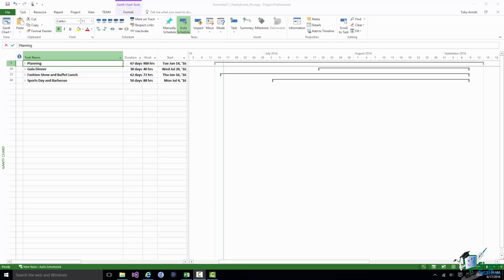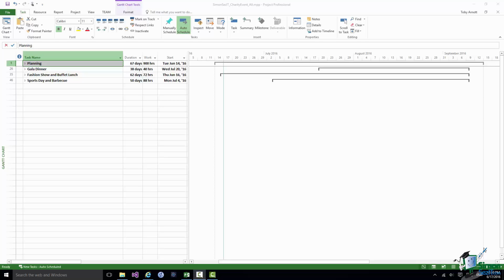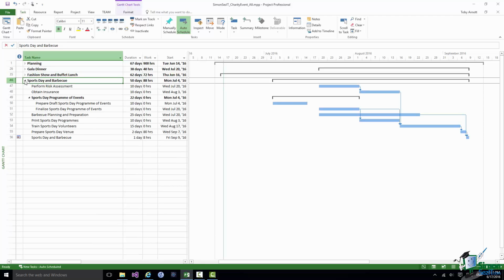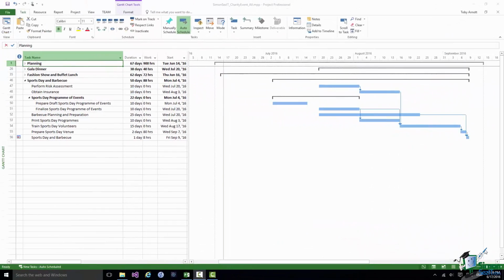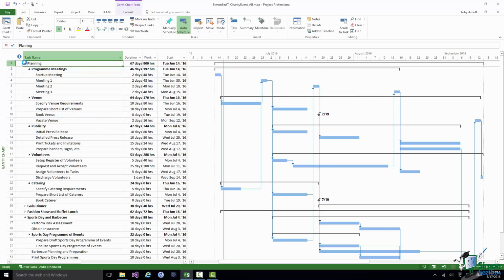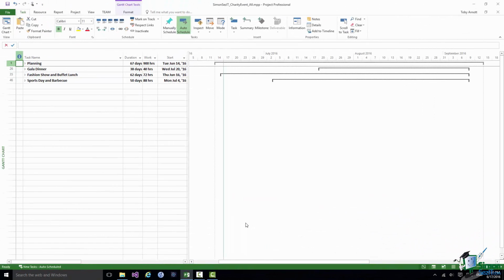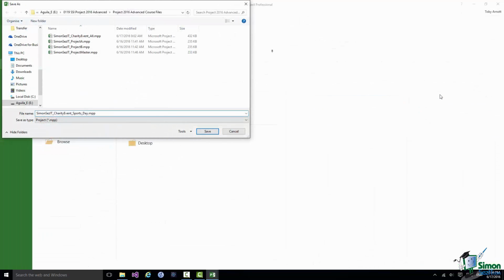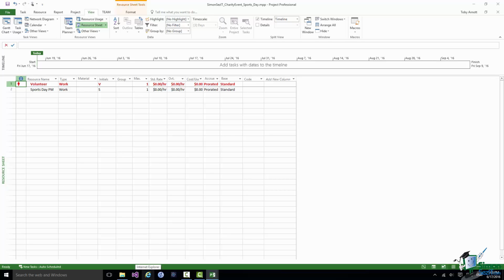How to Consolidate Projects and Share Resources in Microsoft Project 2016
Get the complete 18-hour Project 2016 Beginner to Expert course

During this Microsoft Project 2016 advanced training tutorial video, we will discuss about project consolidation and resource sharing which is combining multiple project into one, splitting a large project into several project, and sharing resources between project.

Hello again and welcome back to our course on Project 2016 Advanced. In this and the next few sections we’re going to look at a couple of related topics in Project 2016. And we’re going to look at these two topics together because you very often need to use them perhaps for the first time on one large program of work or one very large project.

Now what quite often happens when you’re working on a large project is that the project gets larger and larger and maybe becomes a set of projects or perhaps you’re working on a program that needs to be split into a set of projects. And not only do you need to split the work up but different people are going to manage different parts of that body of work. And what often happens is that the different projects although they need to be managed separately share resources.

So what we’re going to look at in the next few sections are combining multiple projects into one, or if you like splitting a large project into several projects, and sharing resources between projects. So it’s project consolidation and resource sharing that we’re covering here.
Now in order to demonstrate these two techniques I’m going to use an example of a charity event.

And the idea is that we’re going to run a charity event and it’s going to comprise actually three events within one. There will be a gala dinner, there will be a fashion show and buffet lunch and there will be a sports day and barbeque. So the gala dinner will be a fundraising dinner where we’ll charge the participants a pretty heavy admission price but for that they’ll get a good dinner, there’ll probably be a prize draw, some entertainment and so on, probably some dancing. And then the fashion show and buffet lunch we’ll invite local fashion houses to put on a show. And as part of that we’ll provide a good buffet lunch. And again we’ll charge a suitable admission charge for all of the people that want to see the fashion show and enjoy the buffet lunch. And we’re also going to run a sports day, pretty much a family focused event and that will include a barbeque.

Now I need to point out to you that as we’re dealing with an event where the planning and execution could become very complex indeed and with very large numbers of participants involved and where in reality it will probably cover a very considerable period of time I’ve actually compressed the detail and compressed the timescales here in order to cover this in a reasonable amount of time on the course. Having said that, all of the key features that you need to be aware of are covered in what I’m going to do here.